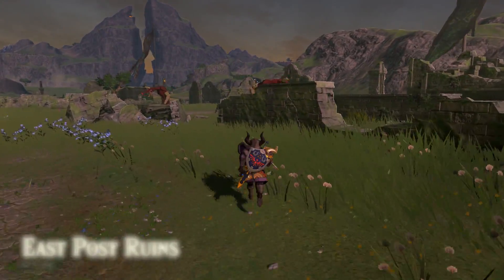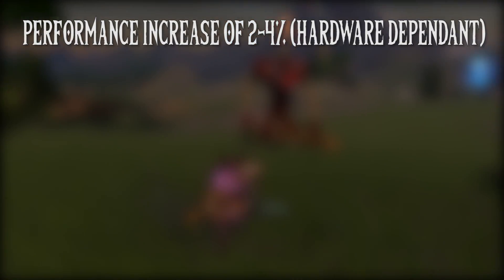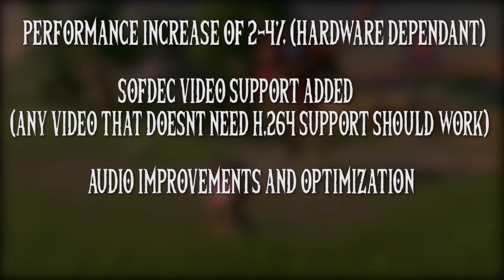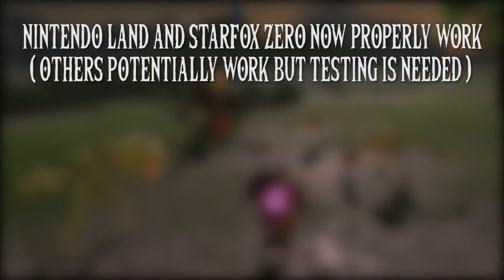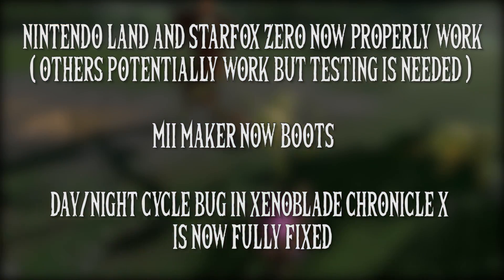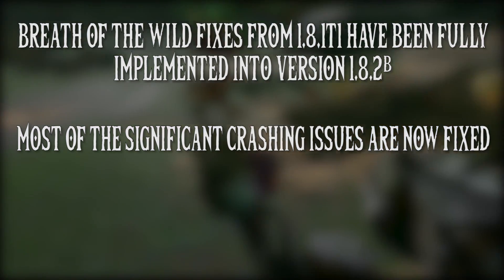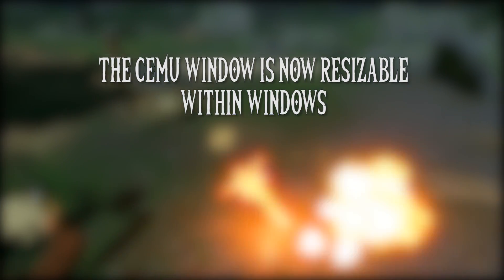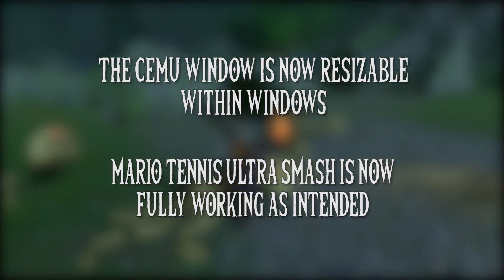Cemu 1.8.2 Fully Released | What Has Changed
In the Cemu 1.8.2 video I go over the changes between version 1.8.1 to 1.8.2b , covering what works, what doesn't work and what fixes/changes have been implemented with this latest iteration

► My PC Specs:
i7 6820HK
16gb DDR4 2666mhz
GTX 1080